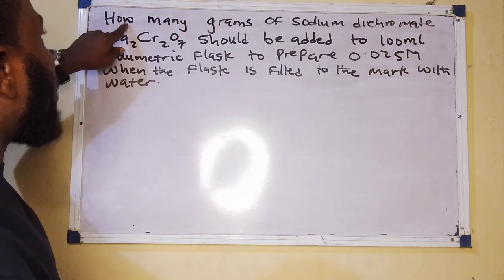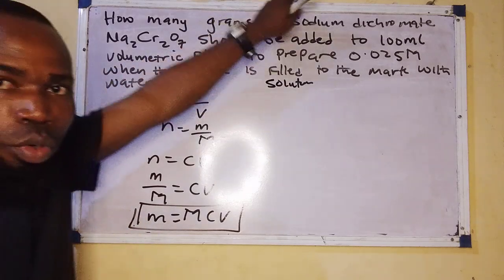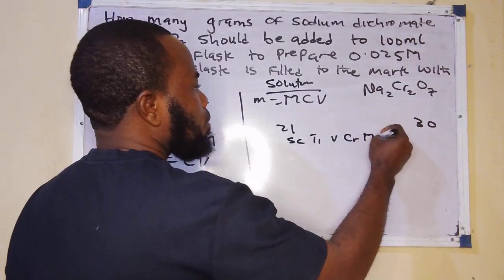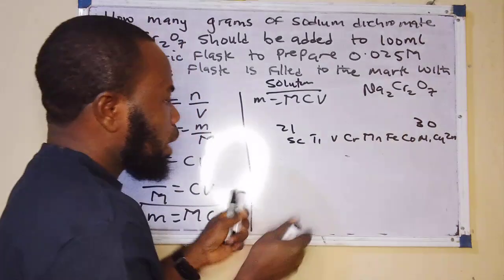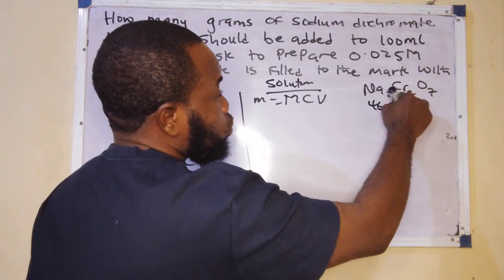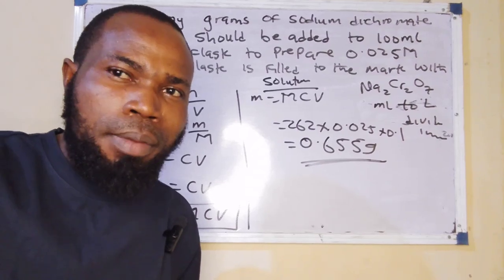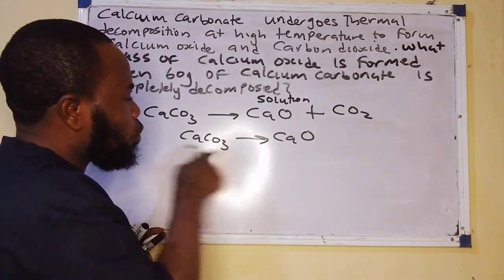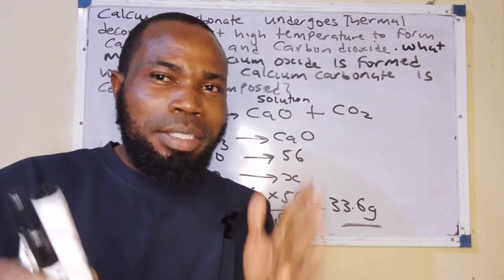Solving questions on stochiometry.How to find the atomic mass of elements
solving questions on stochiometry. easy way of finding atomic mass of elements